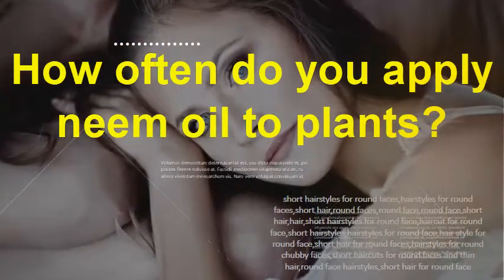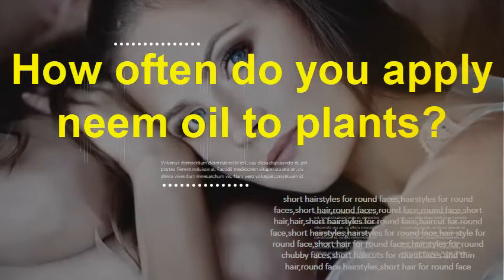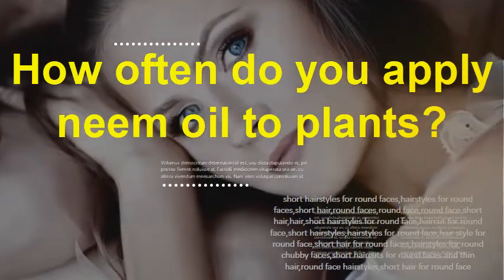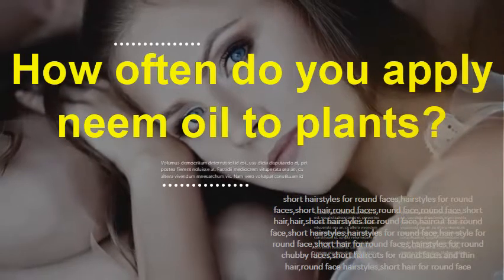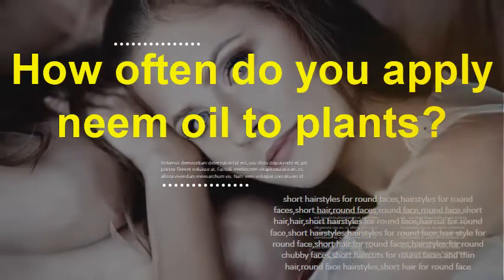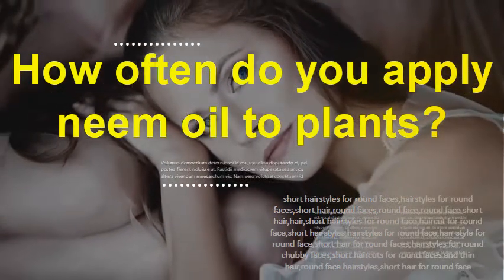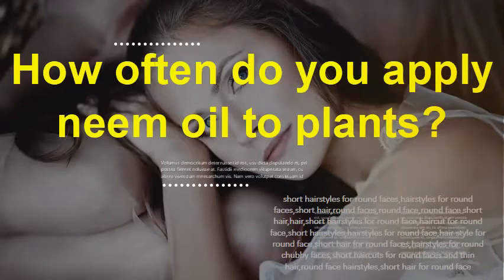How often do you apply neem oil to plants? Is Neem oil safe for all plants?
When searching for a safe and effective product to control insects and With all of its benefits, neem oil is probably best known for its use as a safe and effective insecticide.  You can use neem oil to prevent or even kill fungus on your plants. inding safe, non-toxic pesticides for the garden that actually work can be a challenge. Helping Your Plants With A Neem Oil Foliar Spray  We all want to protect the environment, our families and our food, but most non-manmade  Apply as you would other oil-based sprays, making sure the leaves are   And when you spray it on the soil, the plant will take it up systemically, which will deter The Garden Safe neem oil and Bonide neem oil brands both have 30%  You can use neem oilthroughout the growing season on all types of plants. It's also safe to use indoors, and I mainly use neem oil for houseplants since battling  Neem oil works to kill all kinds of pest insects, and I've successfully used it to help Always follow the instructions on the label when using neem oil insecticide, and  You can use your DIY neem oil bug spray on your plants right away. Apply neem in the evening for outdoor plants and out of direct sunlight for indoor plants to prevent leaf burning. Spray all surfaces of the leaves, including the undersides. Reapply every seven to 14 days as needed.  Learn how to make your own neem insect spray and how to use it safely around the garden.  When making your own neem insect spray you can adjust the concentration to the Keep in mind that neem oil insecticide does not kill insects instantly . the first time, throroughly drench all leaves and the soil around the plant. Neem oil insecticide is often a great solution if you are having What organic gardeners love about it is that it is safe to use: It will not harm you,   What are some signs and symptoms from a brief exposure to neem oil? Has anyone studied non-cancer effects from long-term exposure to neem oil? Are  They are applied to a wide variety of crops and ornamental plants for insect control. When I read about organic gardening, I see a lot of references to neem oil. synthetic—use neem oil only in moderation when needed, and wash all veggies and plants thoroughly before eating. And will the tomatoes be safe to eat when picked.  can I use Neem Oil On My Small Lemon Tree and Other Vegetable Plants.